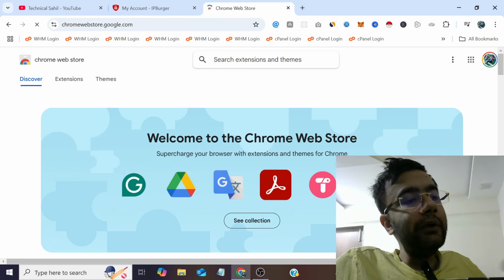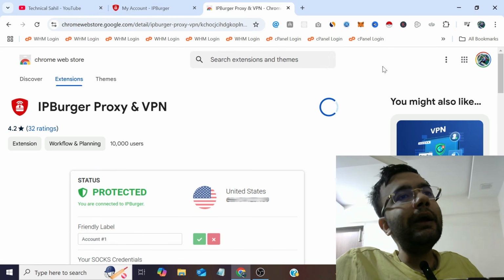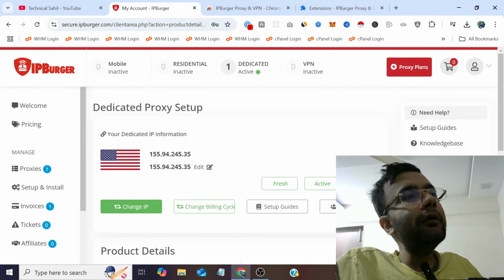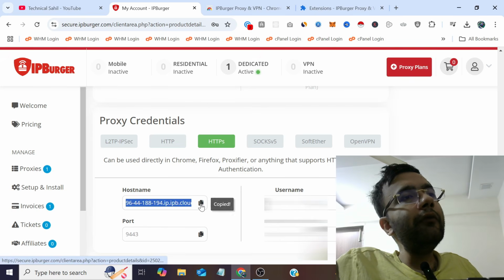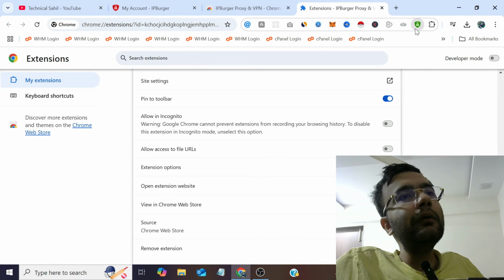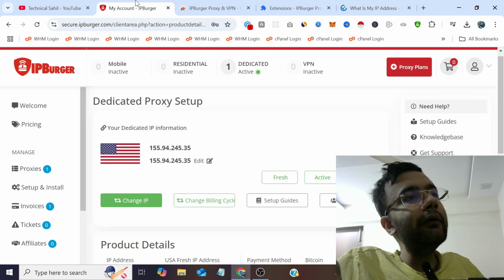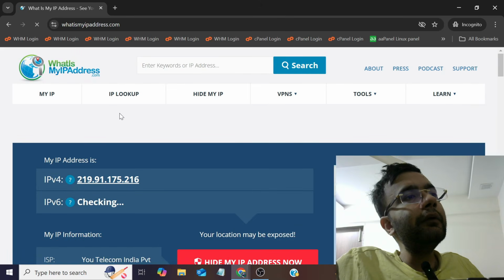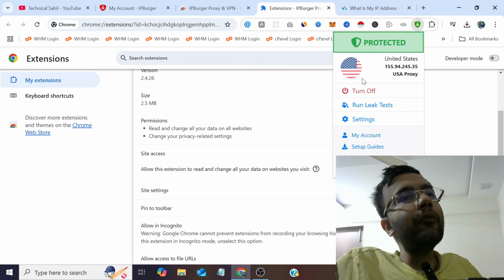How to Configure IPBurger Proxy in Chrome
Using a proxy in Google Chrome can help you change your visible IP address, manage location-based access, and create a more controlled browsing environment when configured correctly.

In this video, I’ll explain how to configure an IPBurger proxy in Google Chrome step by step. We’ll go through the complete process, including how to choose and order a proxy, find the required proxy credentials, configure the proxy connection, and verify that your browser is using the new IP address correctly.

I’ll also explain what a proxy is, how it works as an intermediary between your device and the internet, and why services such as IPBurger offer different proxy types including residential, mobile, and dedicated proxies. This will help you understand not only how to configure the proxy, but also how to choose the appropriate type depending on your requirements.

What You’ll Learn:

✅ What is a proxy and how does it work?
✅ How to choose an IPBurger proxy?
✅ How to order and access your proxy credentials?
✅ How to configure an IPBurger proxy in Google Chrome?
✅ How to verify that the proxy connection is working?
✅ What is the difference between residential, mobile, and dedicated proxies?
✅ How can proxies help with privacy and location-based browsing?